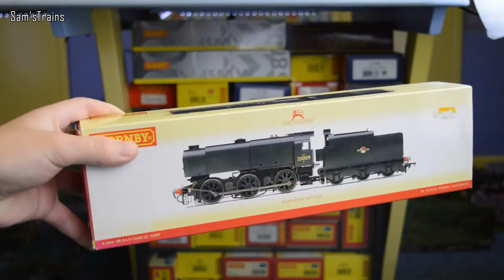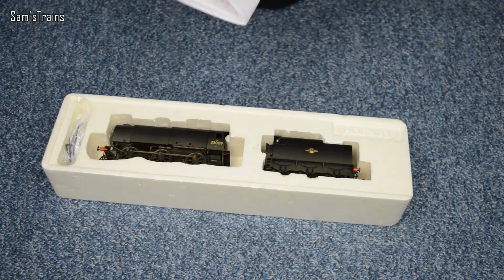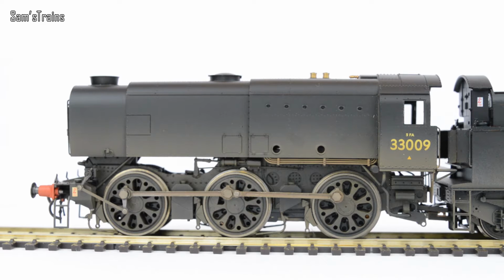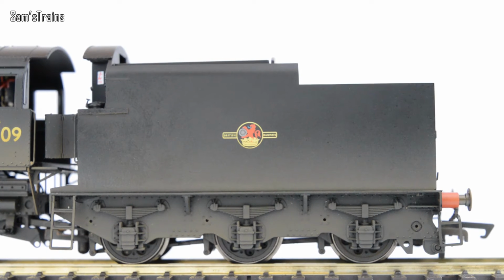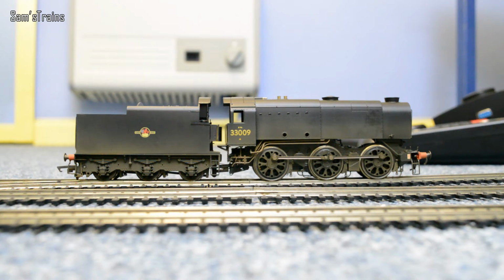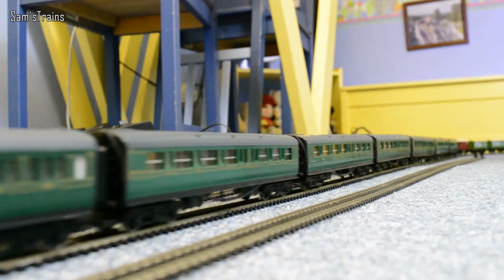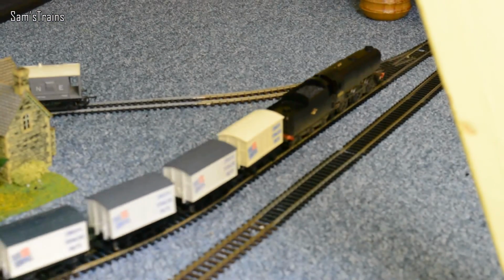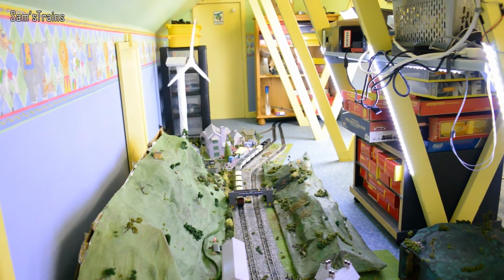Unboxing the Class Q1 From Hornby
Today, I open Hornby's R2344 Class Q1 in weathered BR black!